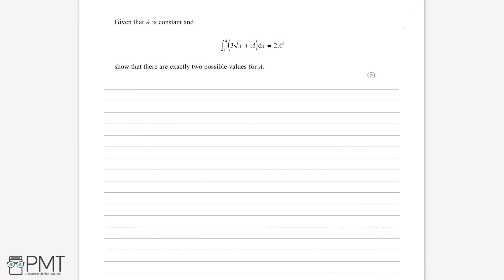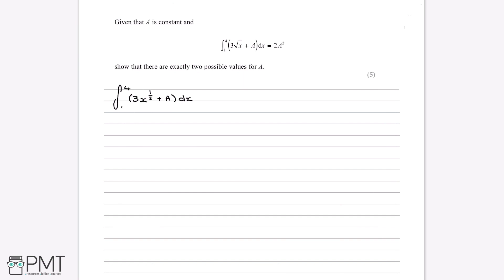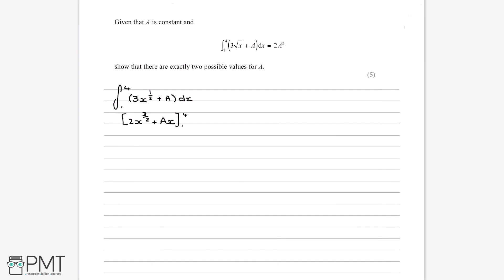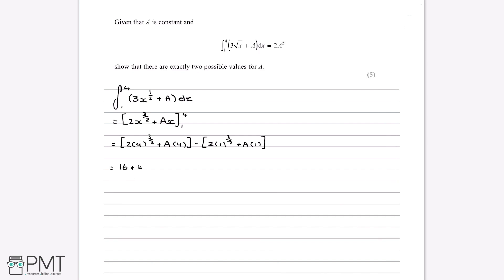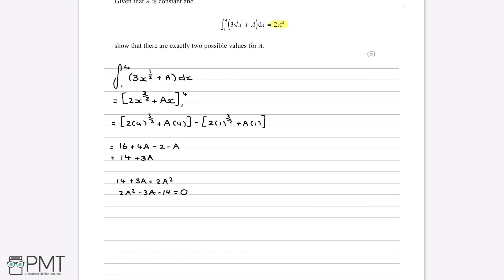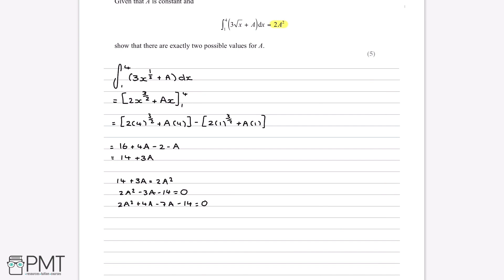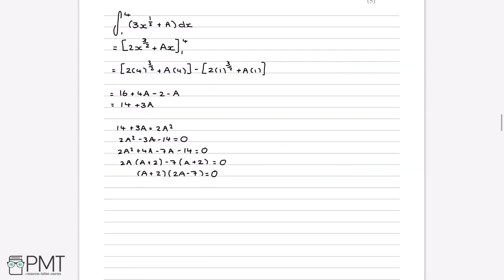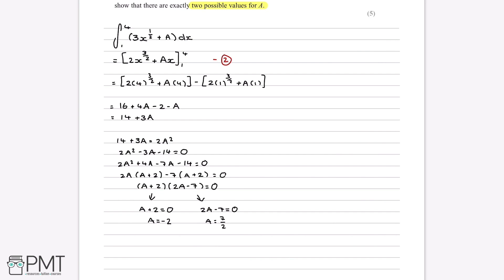Definite Integration 1 - Q2 | Maths A-level | PMT Education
This is the video solution for our Pure Mathematics A Level Definite Integration Year 1 Questions by Topic. You can watch all the videos for this question set in this playlist